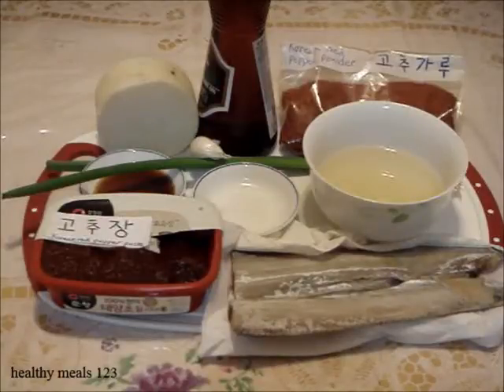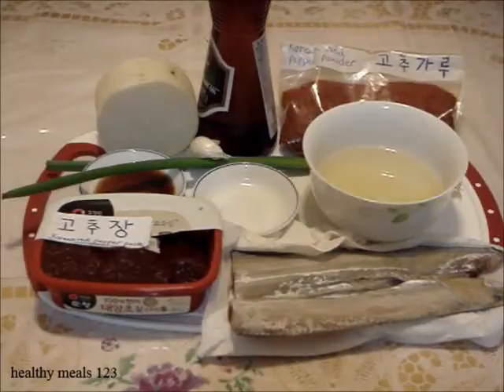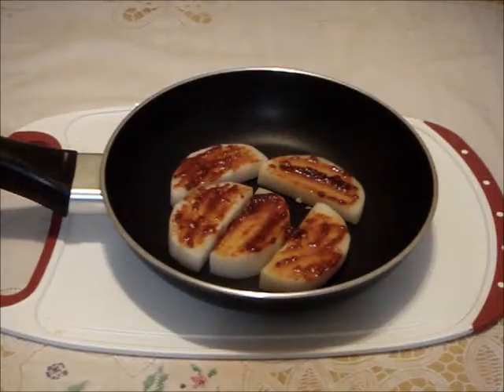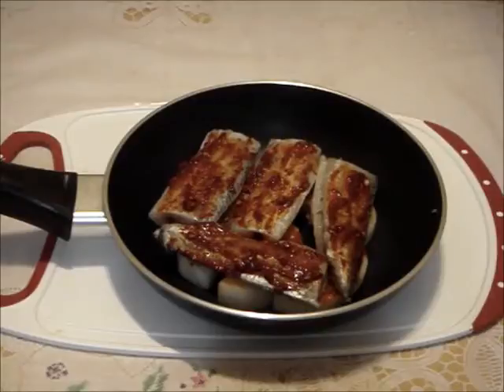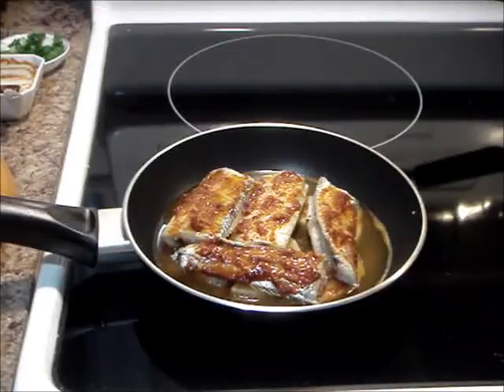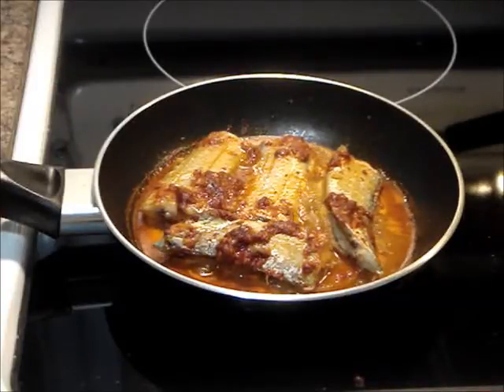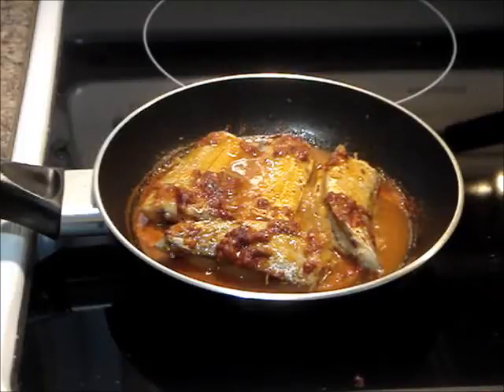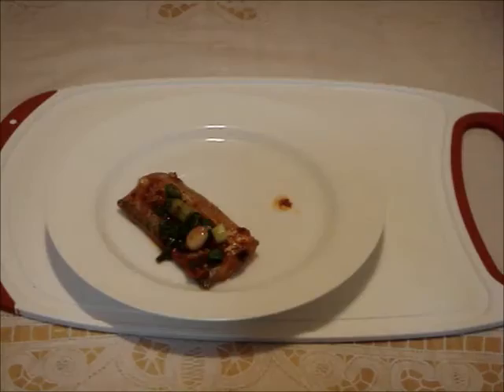Korean Belt Fish Recipe: Galchi Jorim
This Korean hairtail fish stew is called galchi jorim 갈치조림. Hairtail fish is also known as belt fish or cutlass fish. In Korean hairtail fish is called galchi 갈치; in Japanese it is tachiuo 太刀魚;
and in Chinese it’s 帶魚.

Serves 2
Ingredients:
125g non-salted hairtail fish, cleaned, patted dry and cut into long pieces
10ml soy sauce
10ml Korean red pepper powder (called gochugaru고추가루 in Korean)
5ml sugar
5ml Korean red pepper paste (called gochujang 고추장 in Korean)
5ml sesame oil
1 small garlic clove, minced
75g daikon radish or Korean radish, peeled and cut into 5mm thick round slices and then cut in half
100ml homemade anchovy stock
1 green onion, sliced